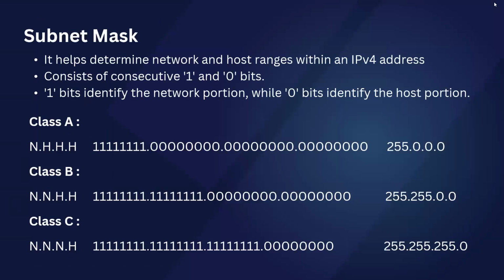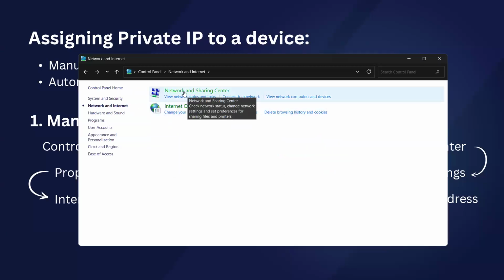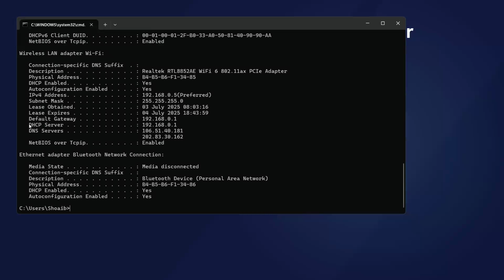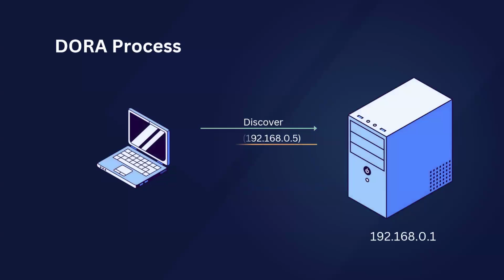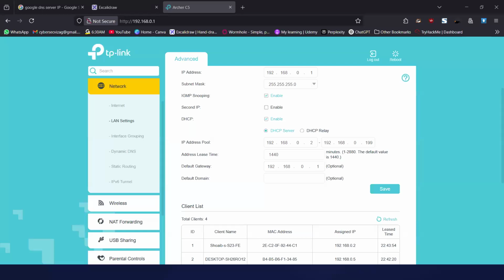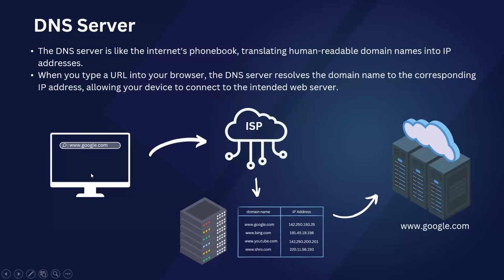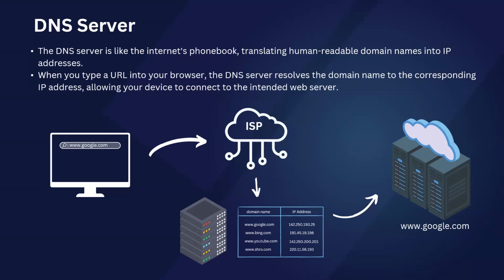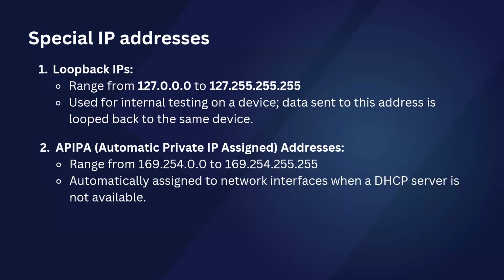Cyber Security tutorials || Demo - 4 || by Mr. Shoaib Ahmed On 03-07-2025 @7:30PM IST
Cyber Security (Certified Ethical Hacking V13 with AI) tutorials || Demo - 4 || by Mr. Shoaib Ahmed On 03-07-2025 @7:30PM IST